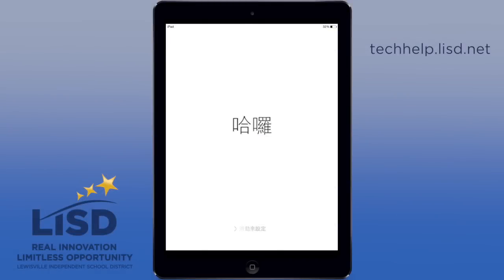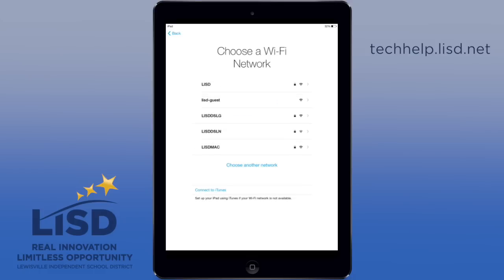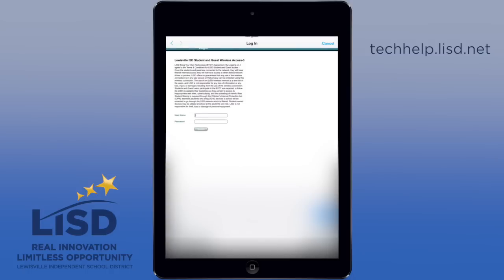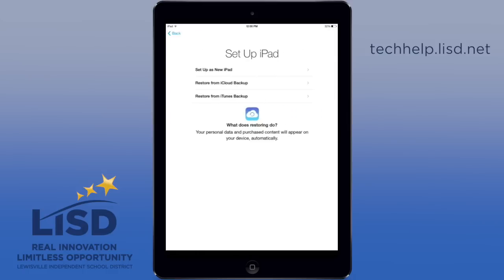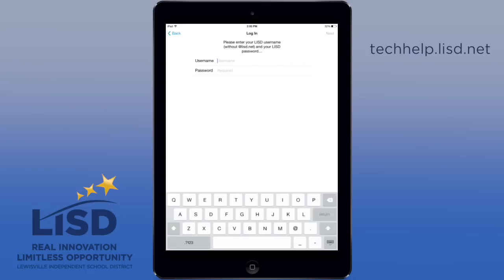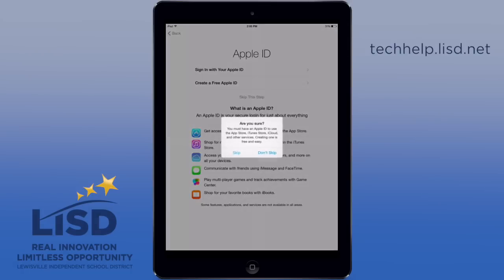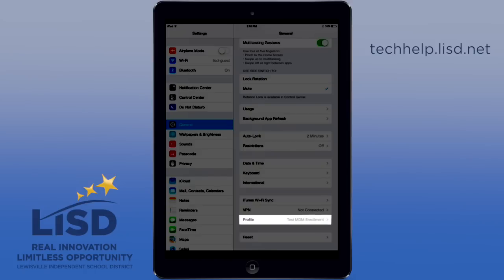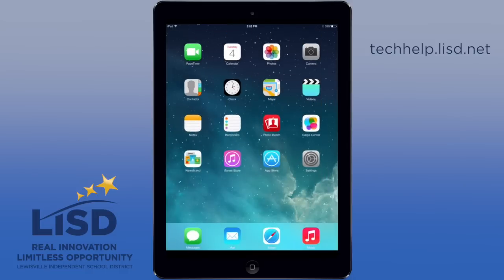iPad Device Enrollment Program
Video shows some steps to make it through Apple's new Device Enrollment Program on LISD iPads.